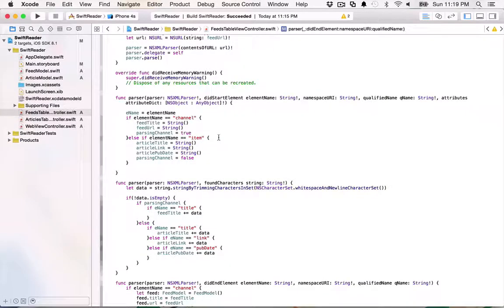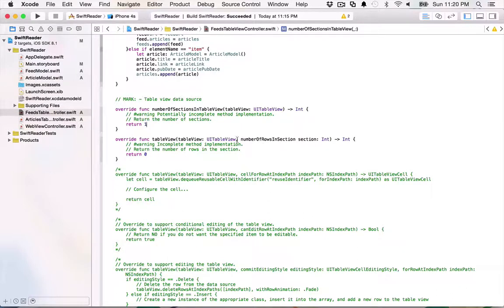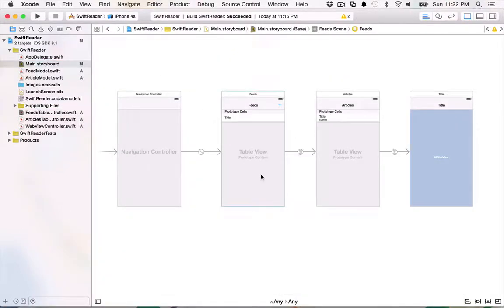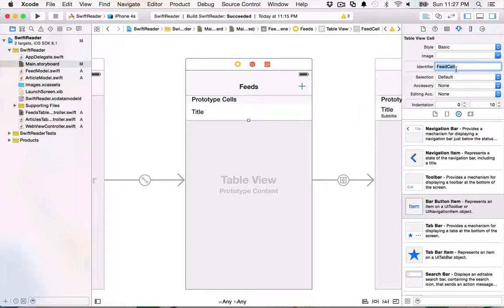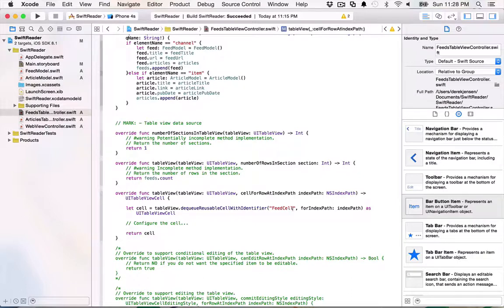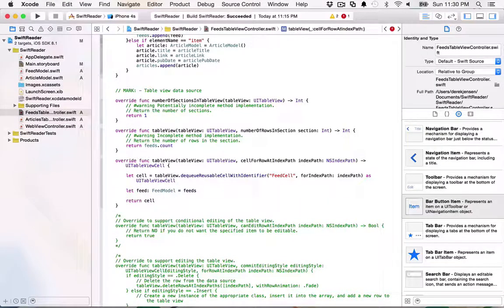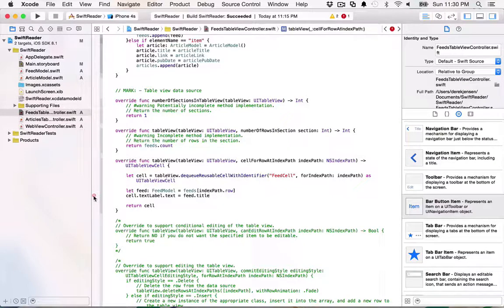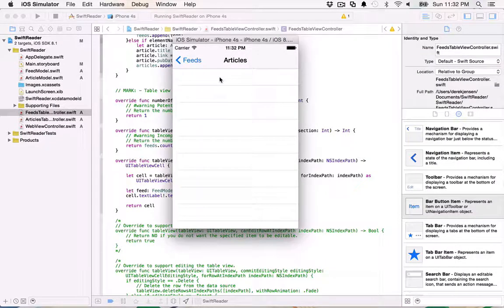iPhone App Development With Swift - Presenting the Feeds